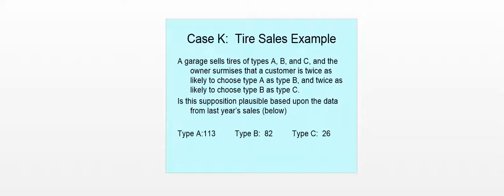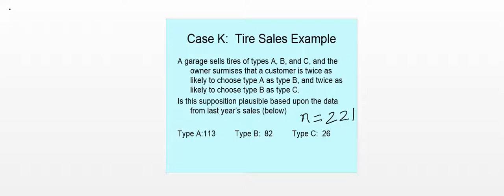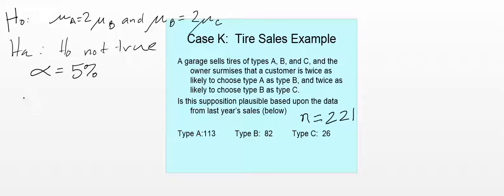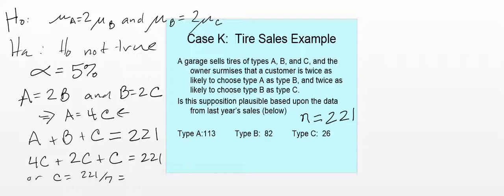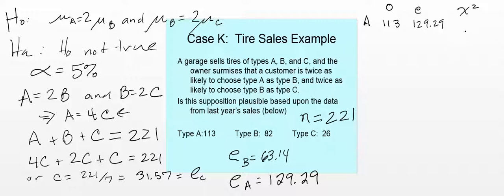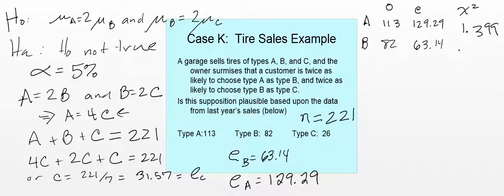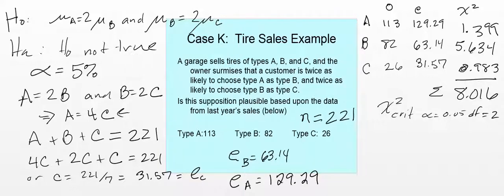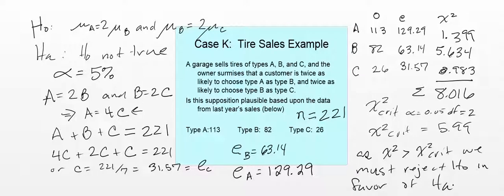Chapter 25 Case K